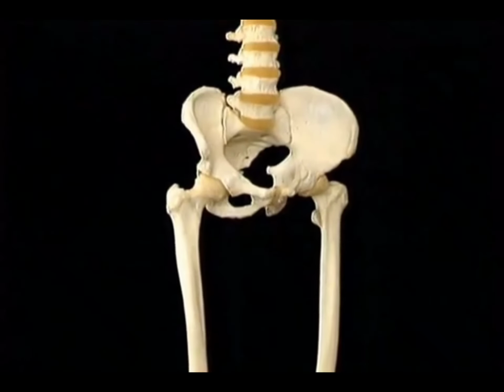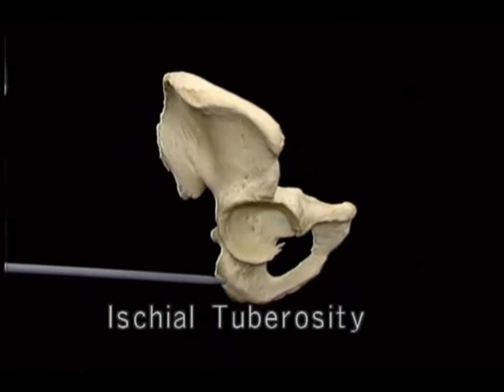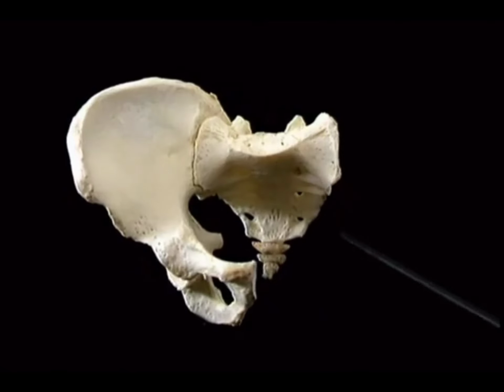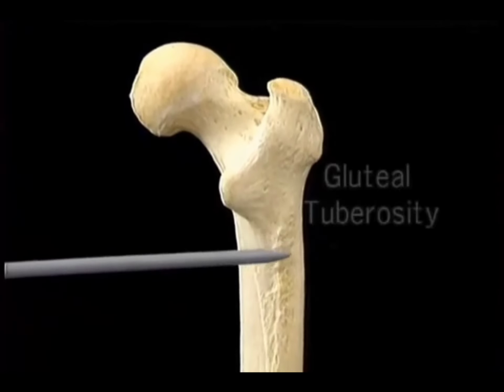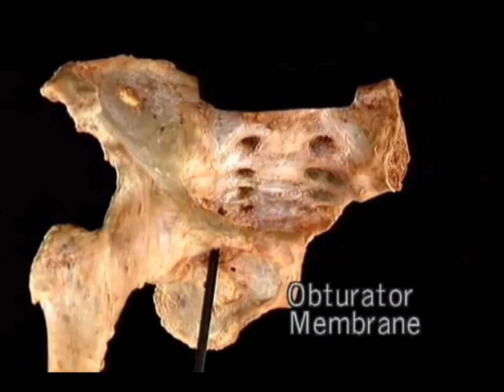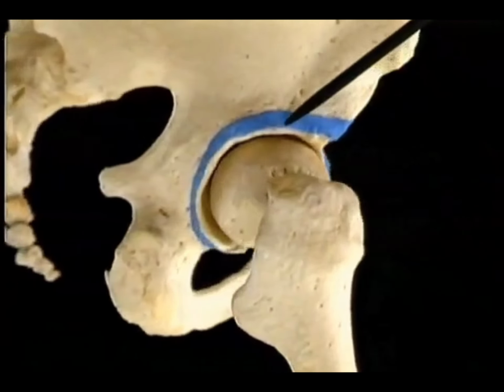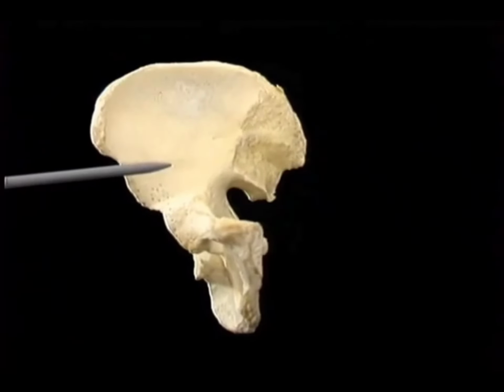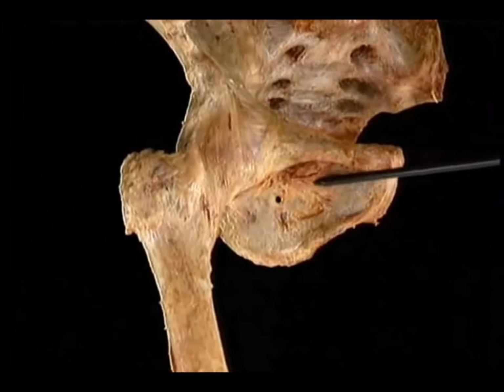Lower Limb - Hip Bone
Now let's move to Lower Limb this video will basically explain you Bony features of Hipbone and Femur in next video attachments will be discussed